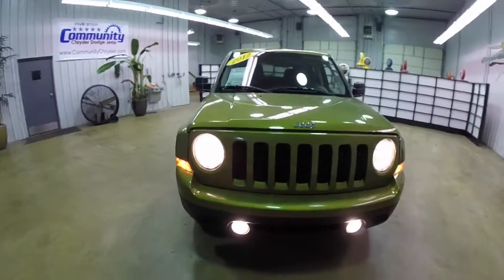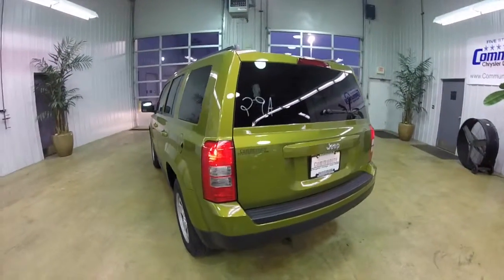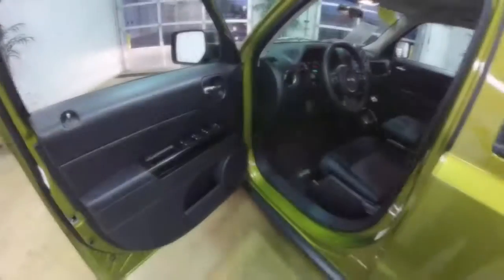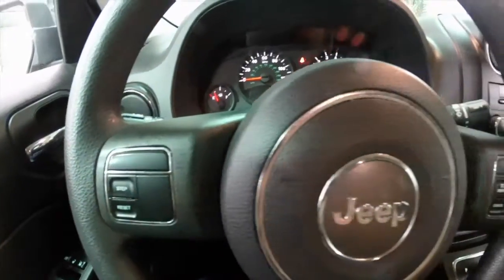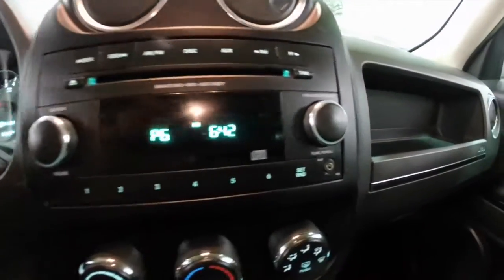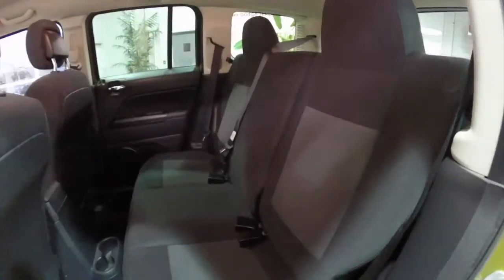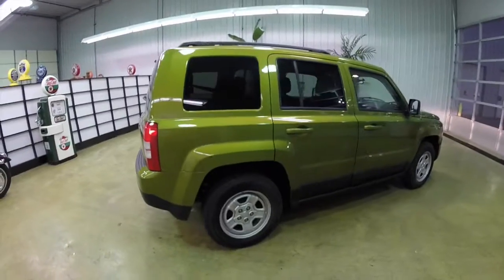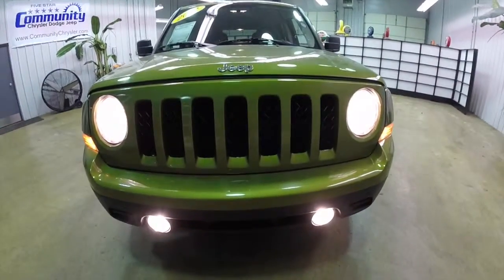2012 Jeep Patriot Sport 4X2|P9929A